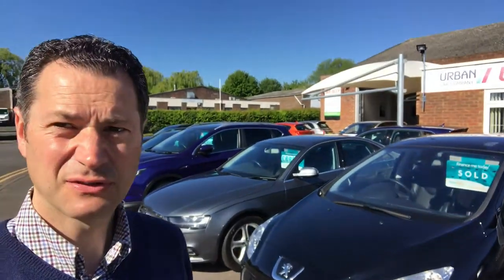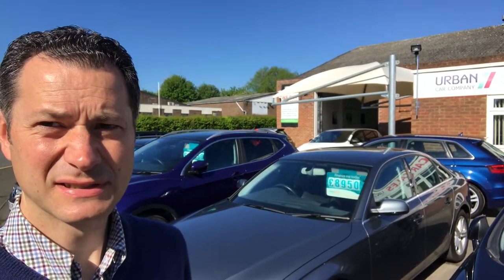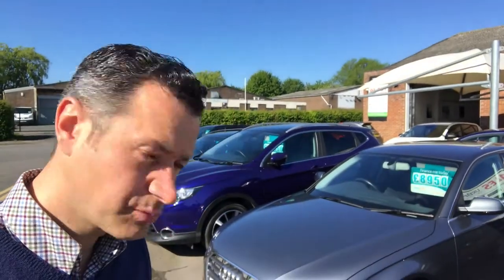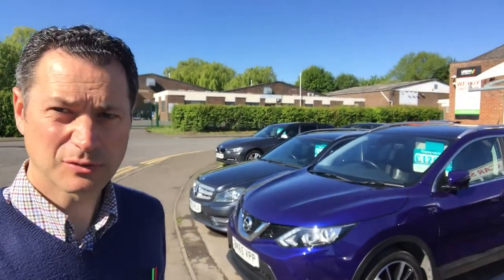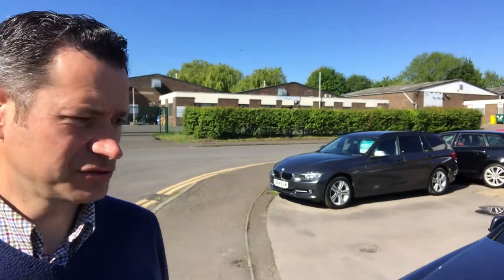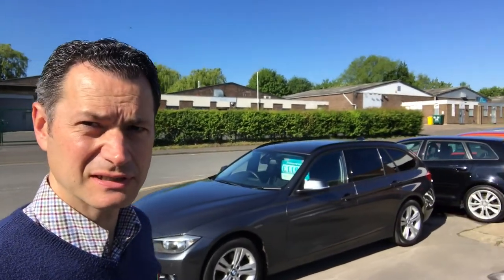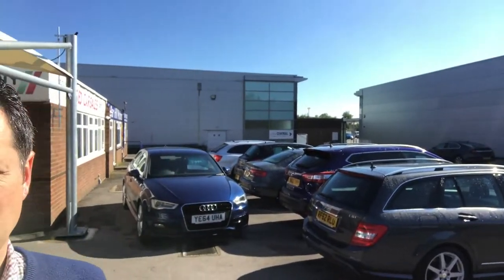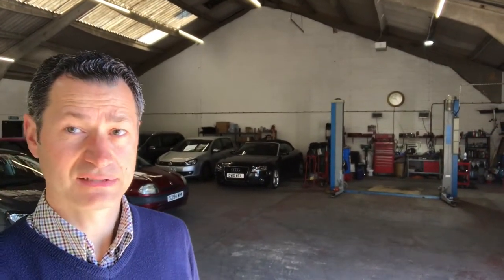Urban Car Company-About Us Vlog (Virtual Tour)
Join business owner Stuart Saunders as he takes you on a tour of the the forecourt and facitlites at Urban Car Company.